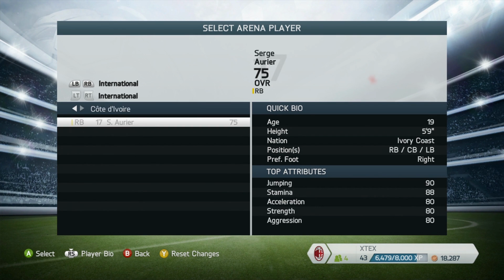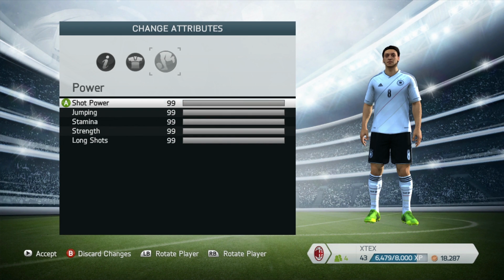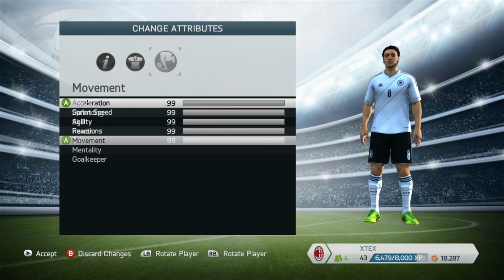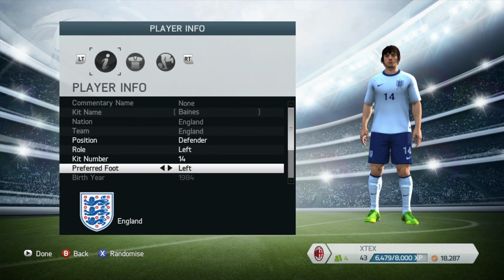FIFA 14 Legendary (Achievement)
Legendary

Become Legendary on one of the Skill Challenges in Skill Games